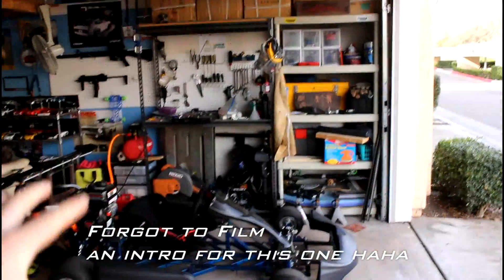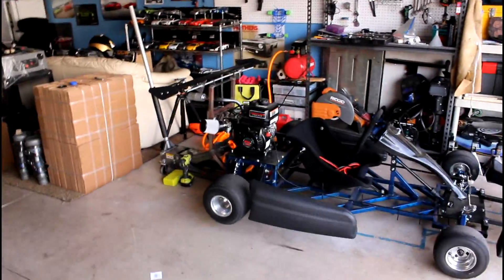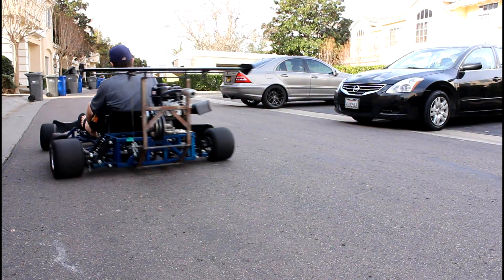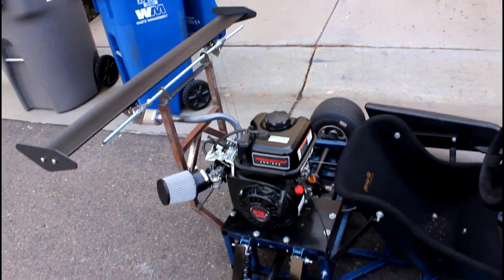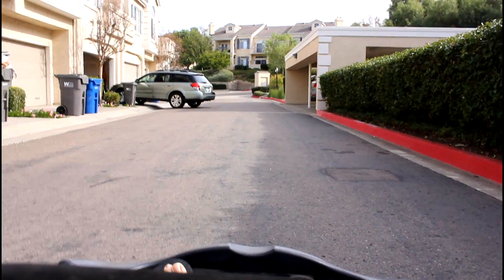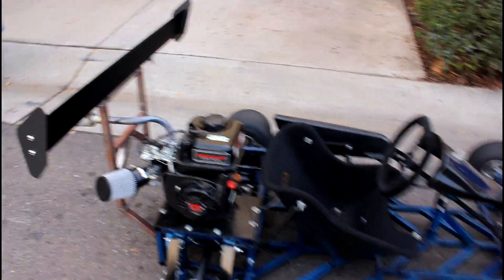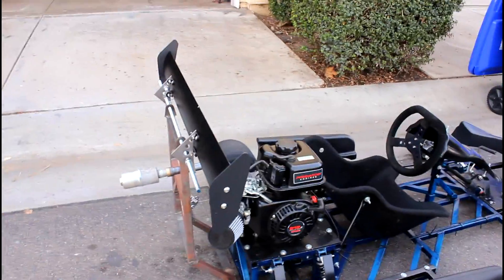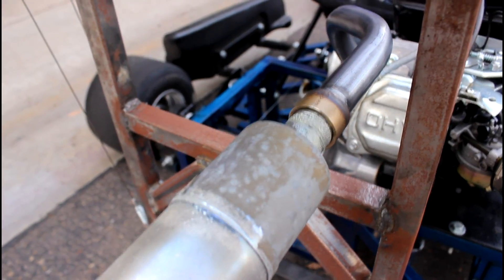Homemade Go Kart - Carb Jet Upgrade and Active Aero Wing Test Day! - Part 2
In this video I test to see if the carb jet upgrade REALLY worked fixing the engine running lean and sputtering. All I will say is I was thrilled with the results! And at the same time I did my first ever moving test with the go kart's active aero wing I have been working on for the past few months. I upgraded the intake and the exhaust, so there is more air going in and out, so I need more fuel flow to match that! This is part 2, in the first video I actually installed the new jet into the carb.